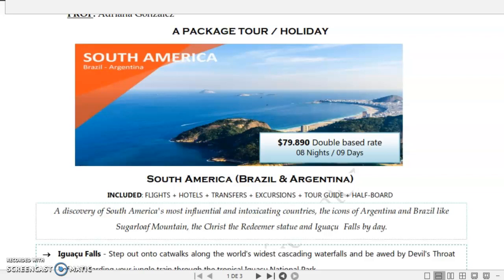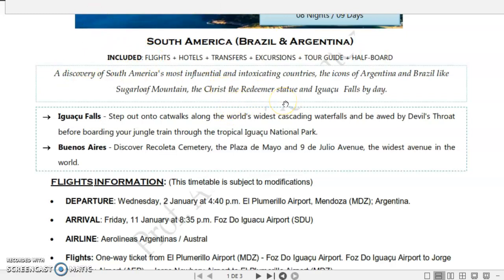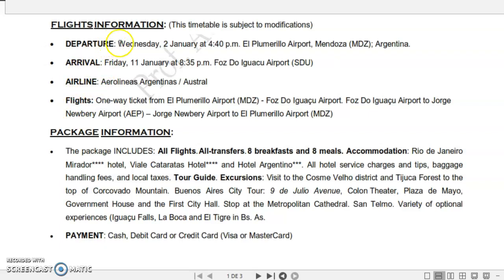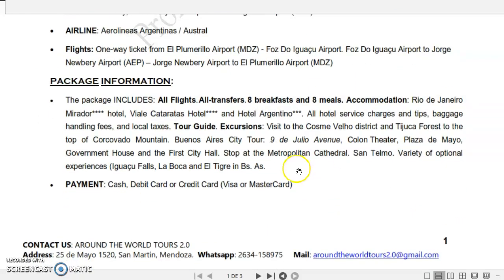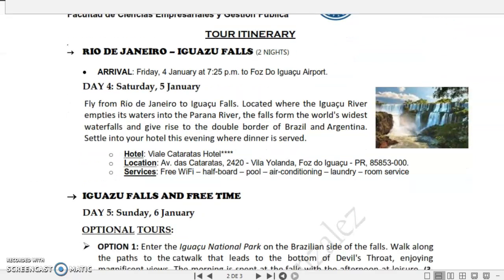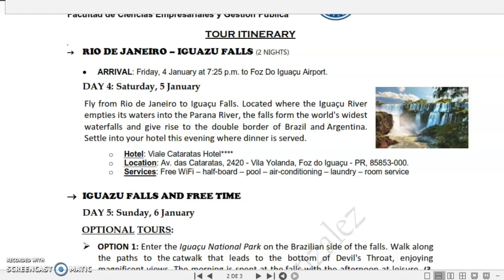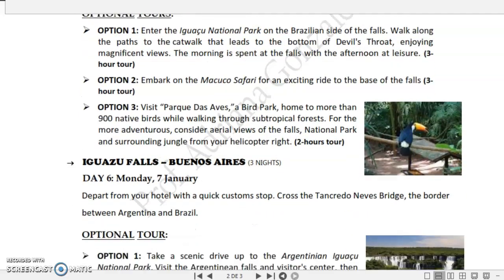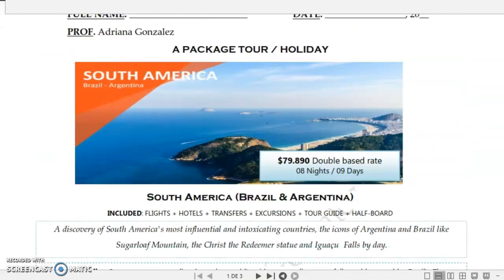A Package Tour (Part 1)